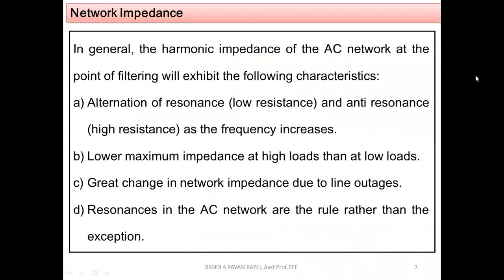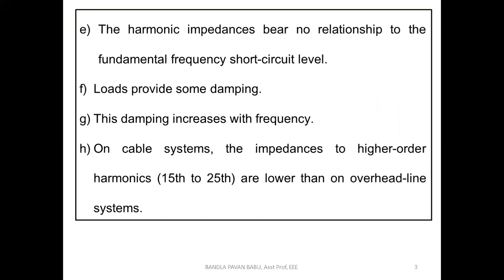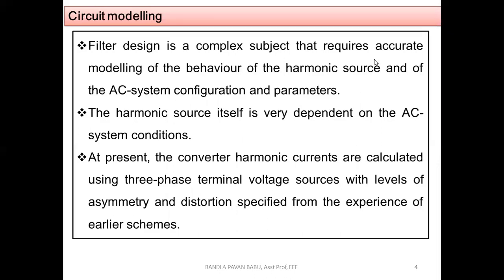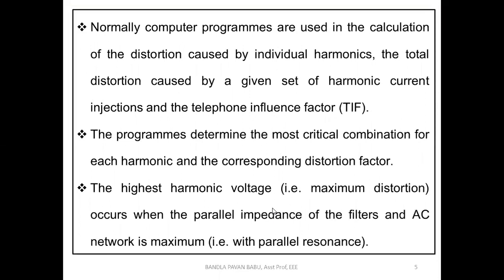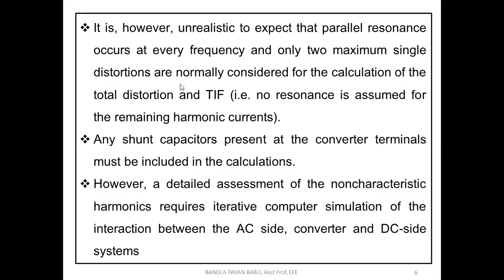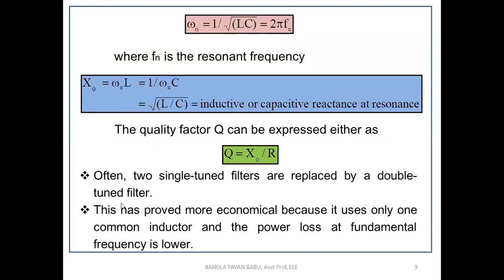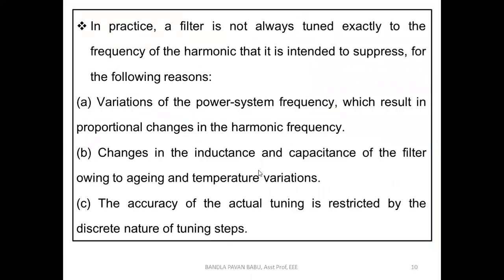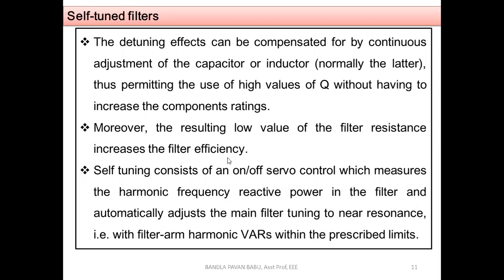Design of Filters in HVDC Transmission Systems-Part-II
Lecture on Design of Filters in HVDC Transmission Systems-Part-II